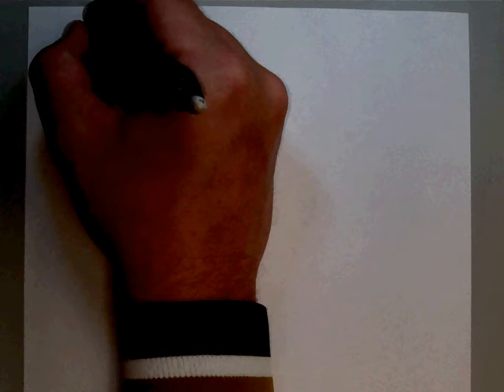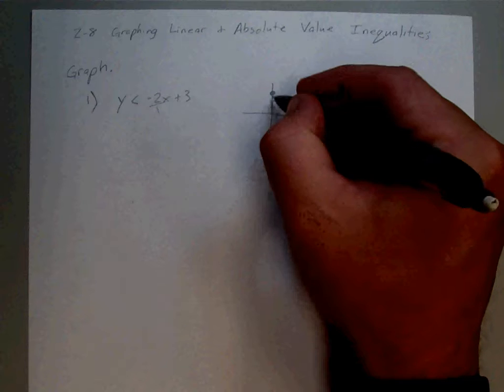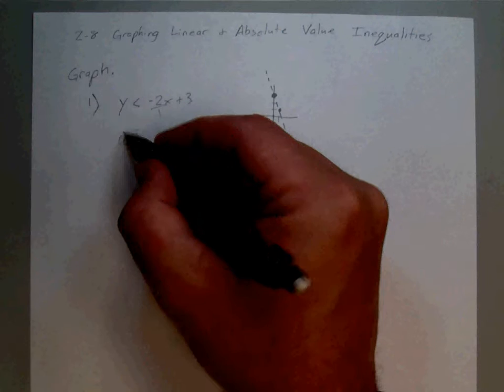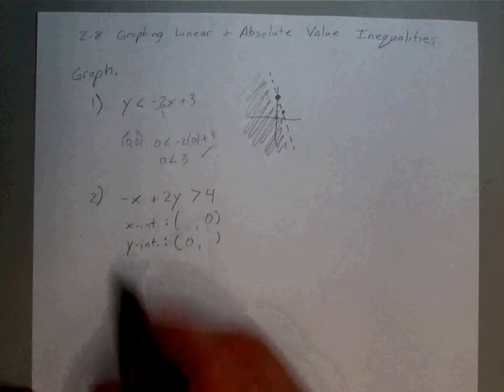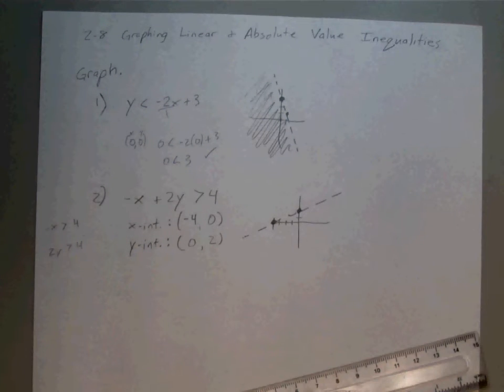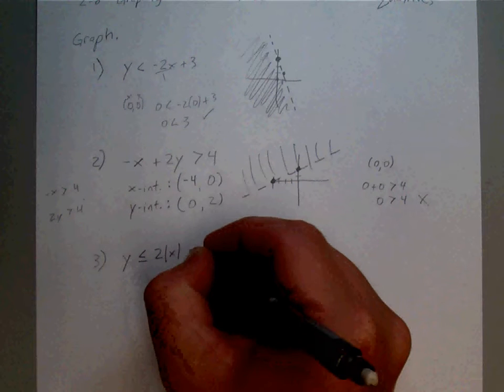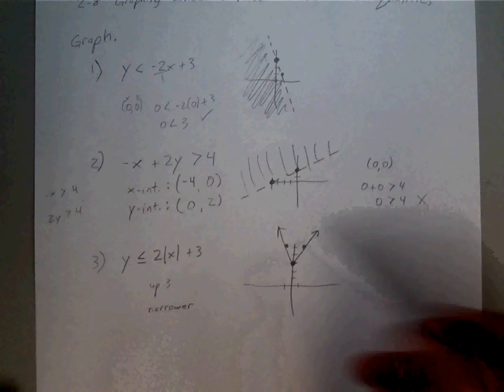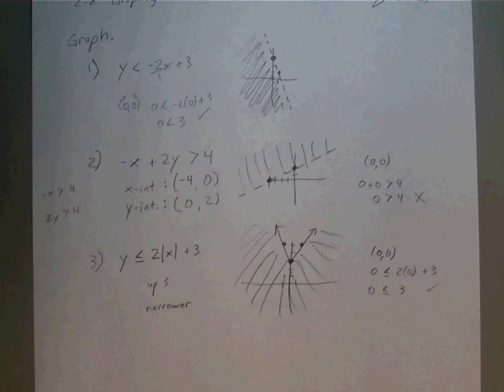Algebra II - Notes Section 2.8